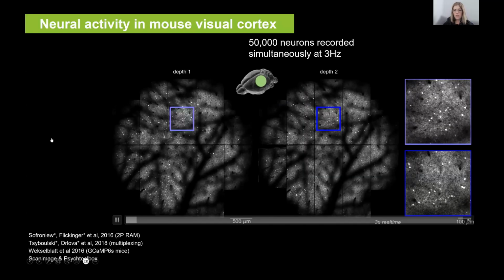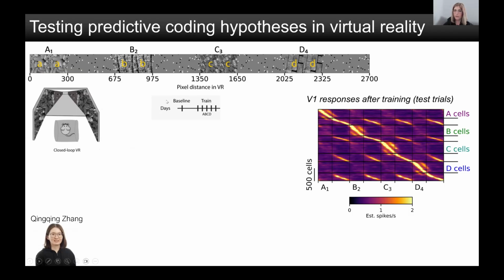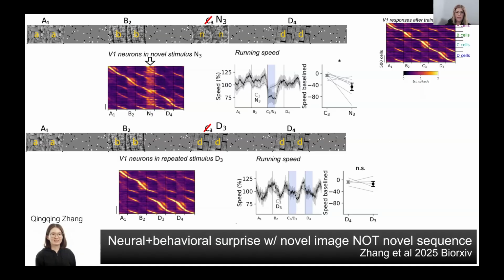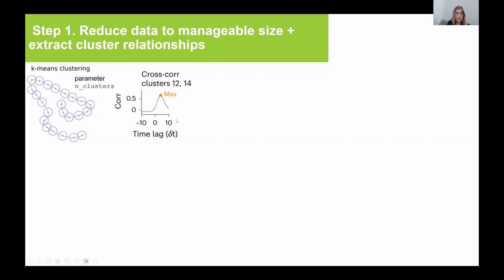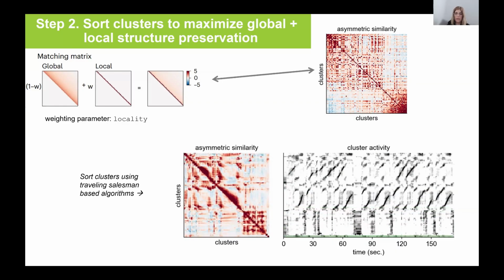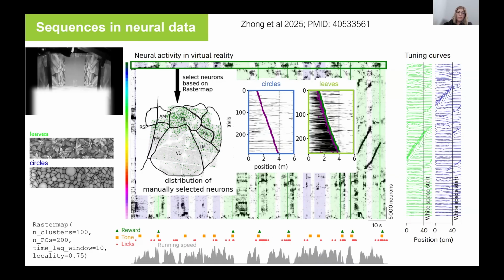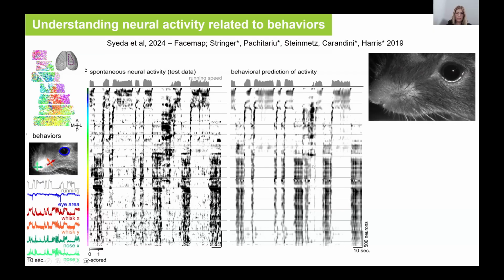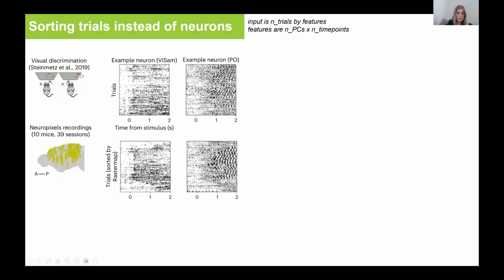3.03- Exploring Neuropixels data with Rastermap (Carsen Stringer)